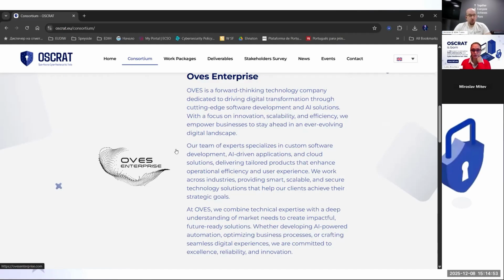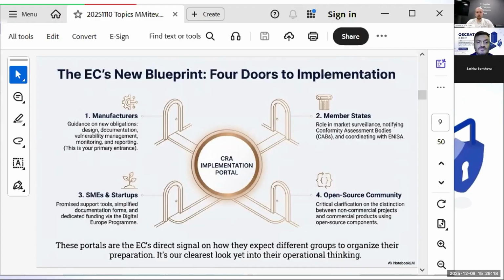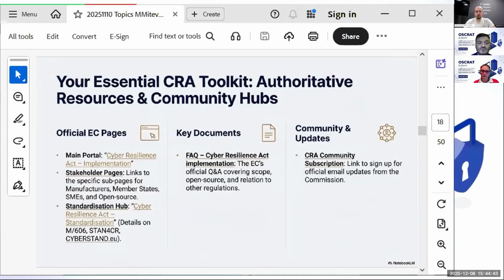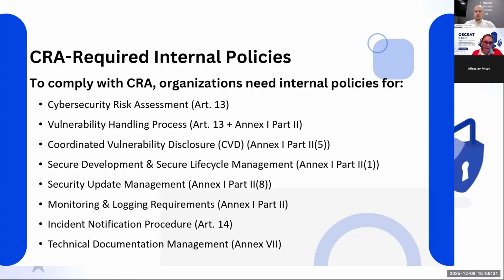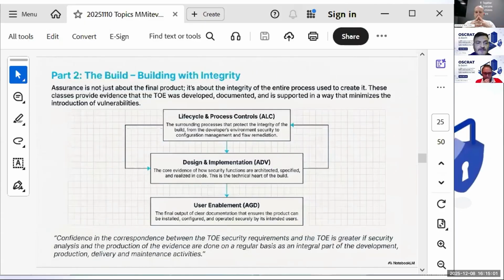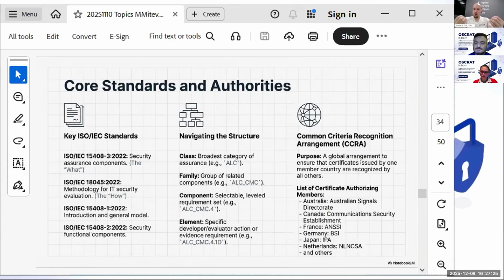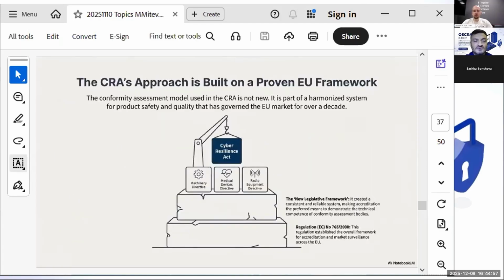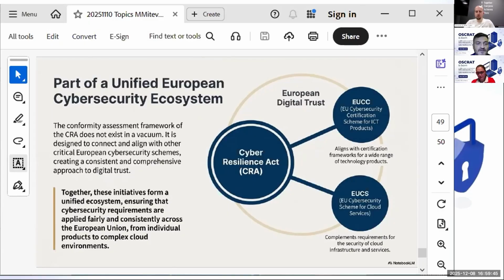𝗧𝗿𝗮𝗶𝗻𝗶𝗻𝗴 𝗦𝗲𝘀𝘀𝗶𝗼𝗻 𝟰_ Implementation roadmaps - from gap analysis to CE readiness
The fourth session concluded the 2025 arc by translating “CRA theory” into a readiness roadmap.

First, it reinforced that the annexes are not supplementary reading - they are the compliance roadmap. Annexes provide templates for EU Declarations of Conformity, define technical documentation expectations, and describe conformity assessment procedures that must be followed before placing products on the EU market.

Second, the session highlighted practical sequencing. A CRA gap analysis was presented as the “reality check” that prevents late-stage surprises - especially when moving toward conformity assessment or market entry decisions.

Third, the training clarified that CRA compliance can follow different paths depending on product risk:
• Higher-risk products may require third-party evaluation by a notified body
• Lower-risk products may allow self-assessment, but only under specific conditions and typically supported by relevant harmonised standards